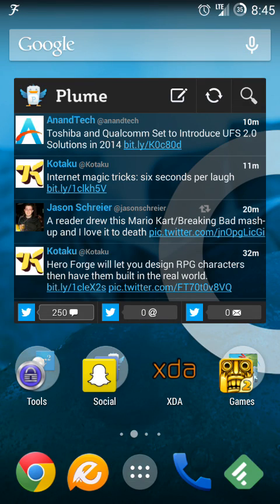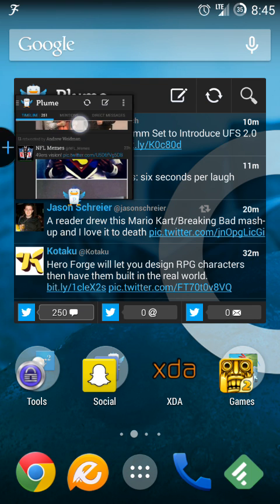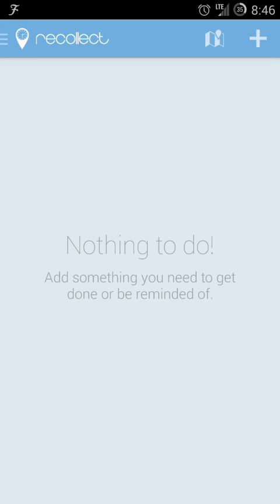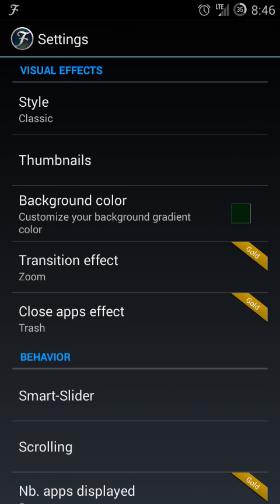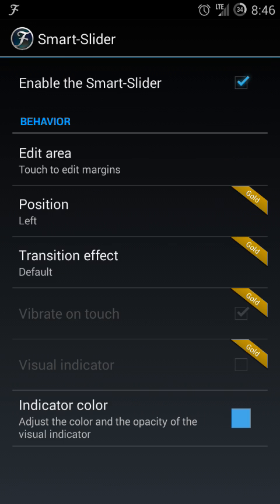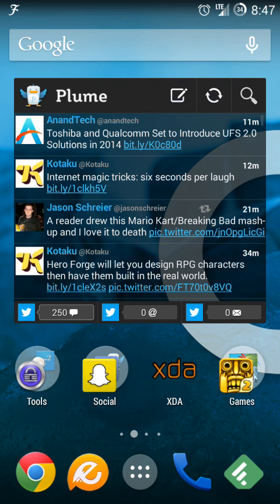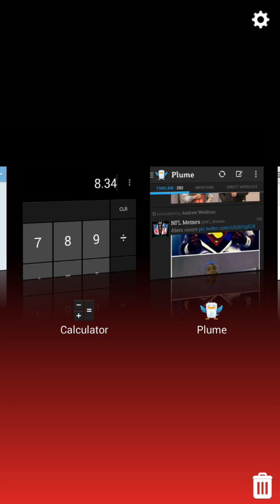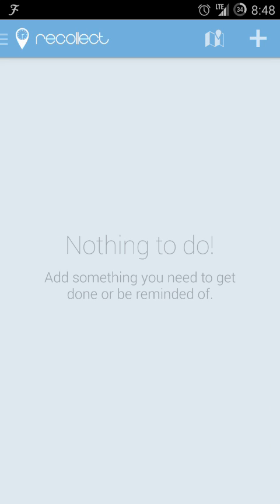Fancy Switcher for Android!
A beautiful app switcher brought to us by XDA member JKab.